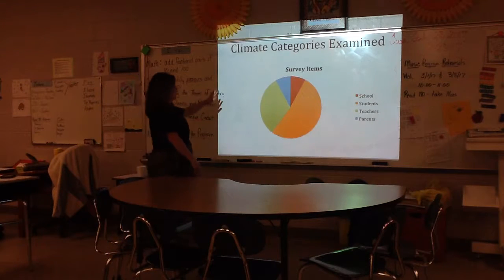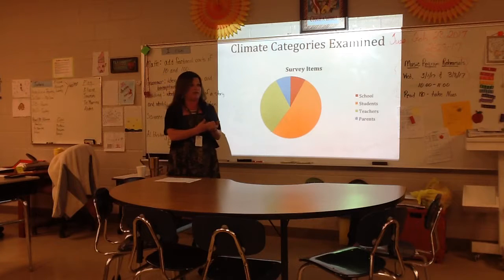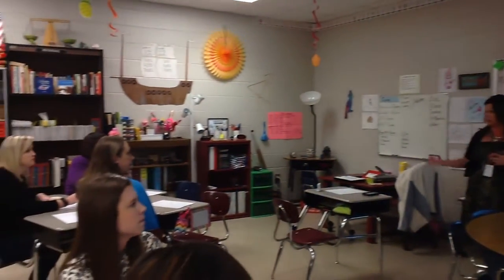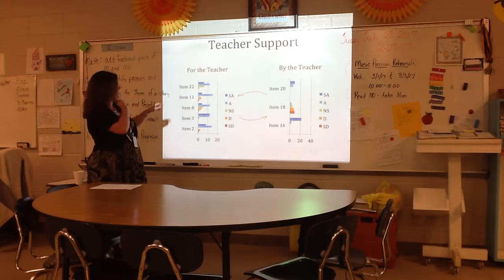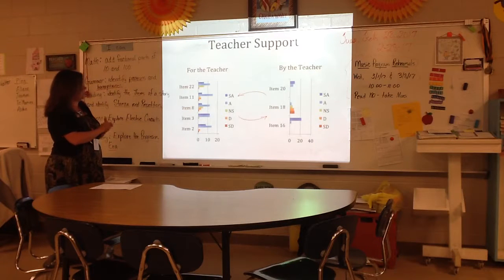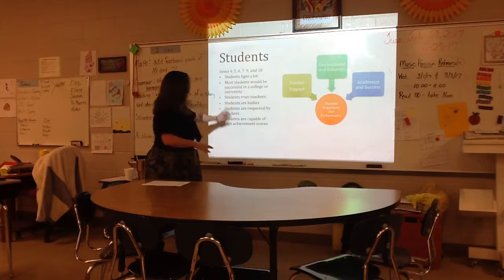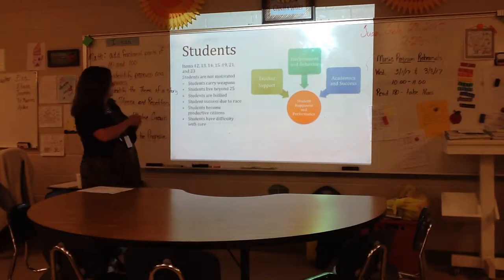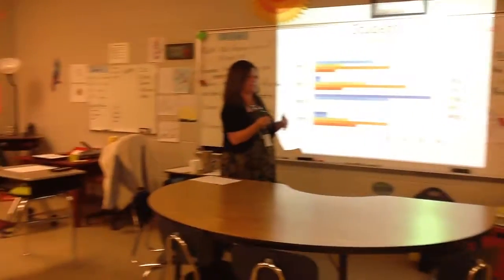Krystal Landers School Climate Survey